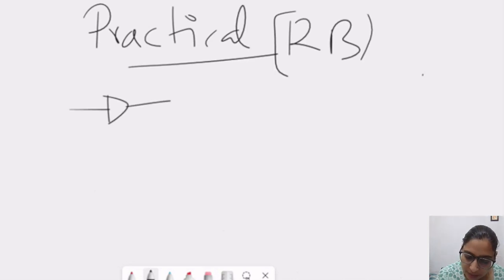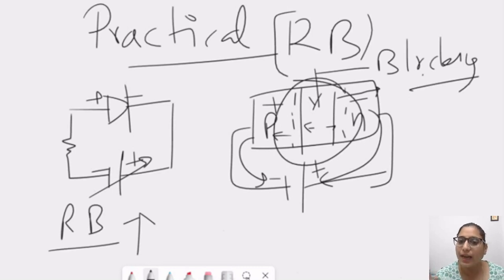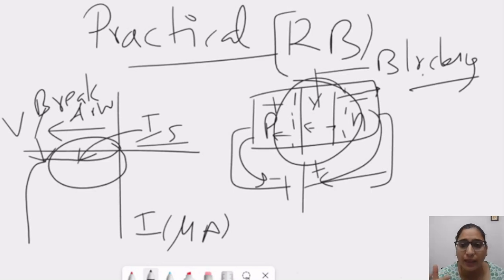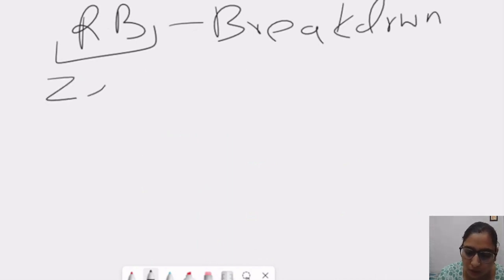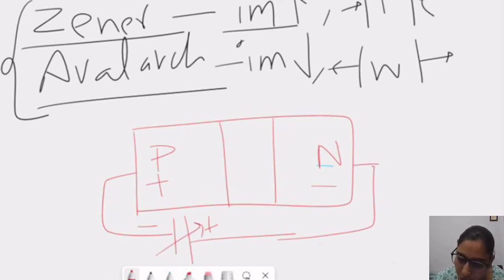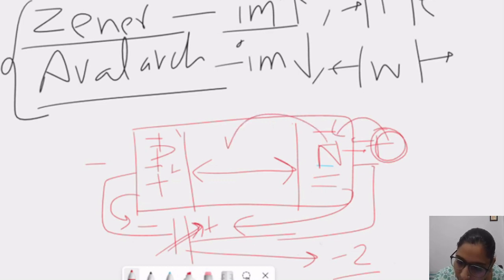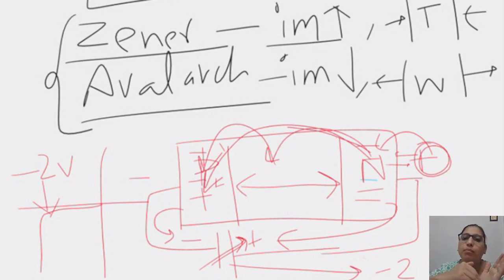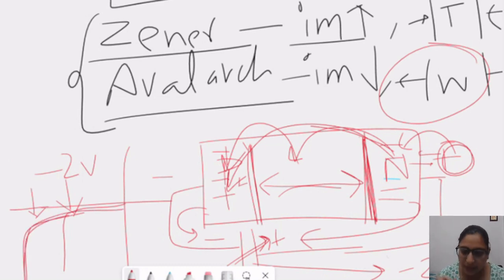Understand the Zener and Avalanche mechanism, covalent bond breaking?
Practical PN junction Diode in Reverse bias?
V-I Characteristics?
Zener Breakdown?
Avalanche Breakdown?

Best wishes,
Swati Joshi